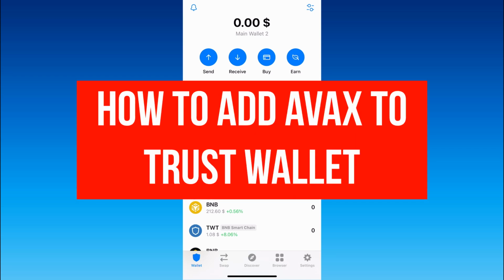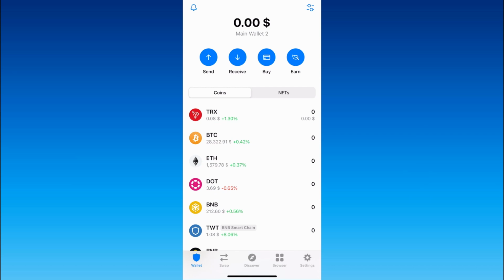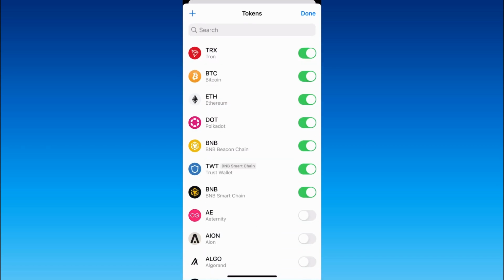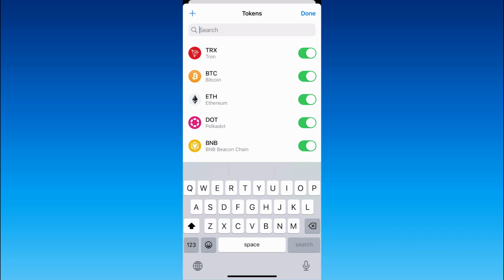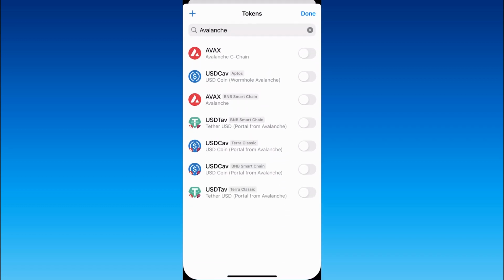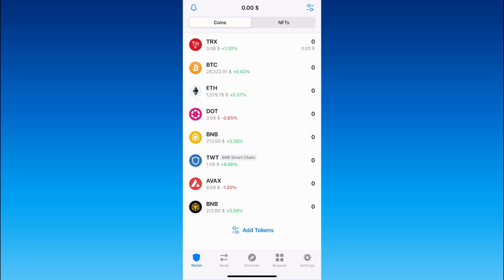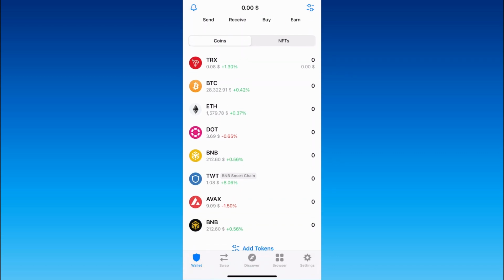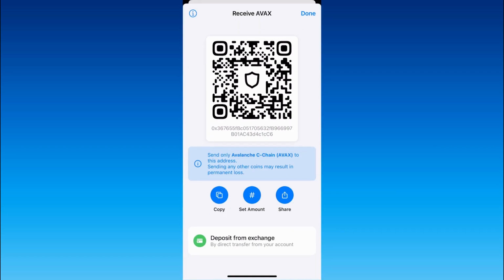How to get Avalanche on Trust Wallet (IN 20 SECONDS!)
In this video, I'm going to show you How to Get Avalanche on Trust Wallet IN 20 SECONDS step by step.

Welcome to our YouTube video on how to get Avalanche on Trust Wallet! In this tutorial, we will guide you through the step-by-step process of adding AVAX crypto to your Trust Wallet, buying Avalanche tokens, and creating Avalanche Wallet Address. Additionally, we will show you how to send Avalanche in trust wallet and how to receive Avalanche to Trust Wallet.